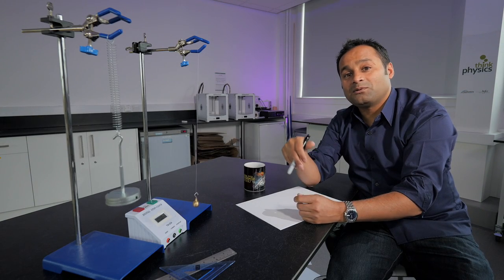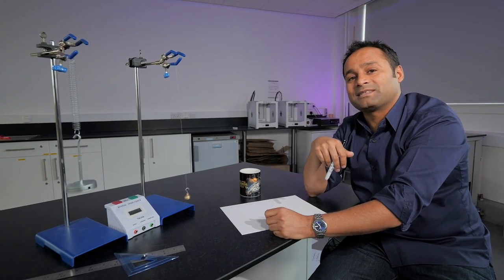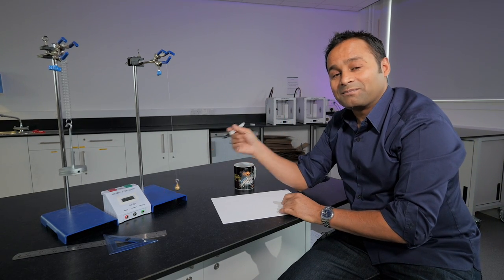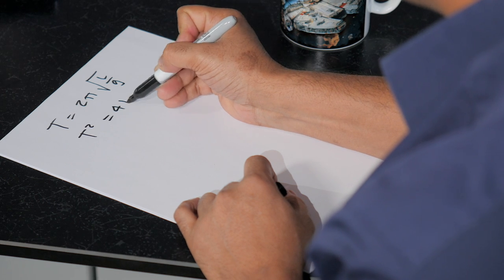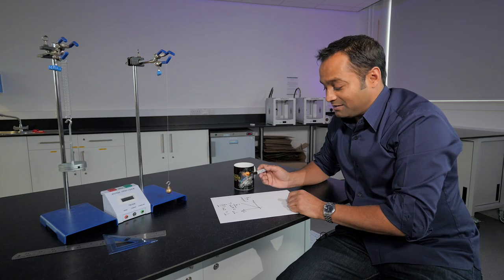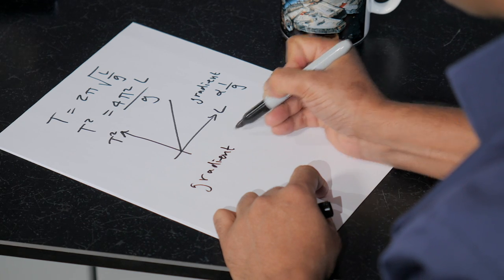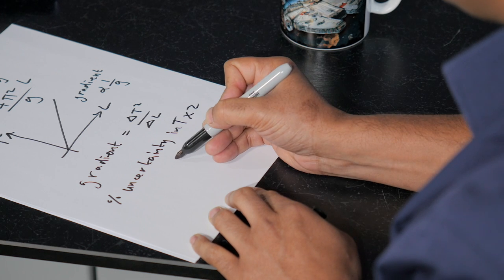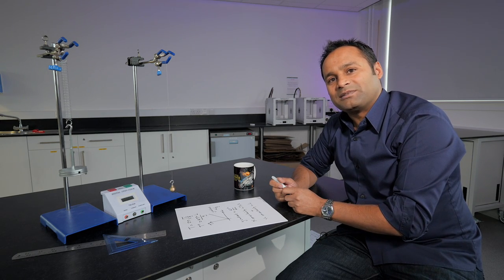A-level Physics Core Practical: Simple Harmonic Motion & error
For teacher's notes, other resources and more films from this series,

Teacher Alom Shaha presents the approach he takes to this part of the A-level practical syllabus, paying particular attention to error analysis.

Written & presented by Alom Shaha.
Directed & Edited by Jonathan Sanderson
Advisors: Carol Davenport, David Sang.

Produced by NUSTEM.